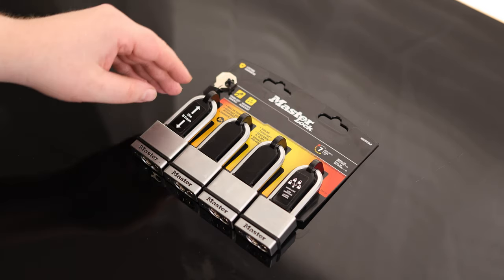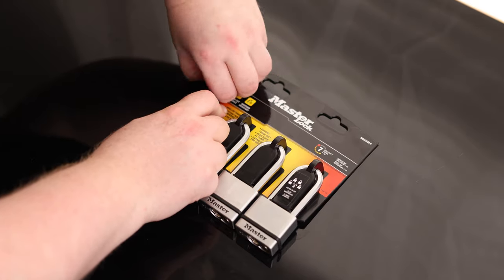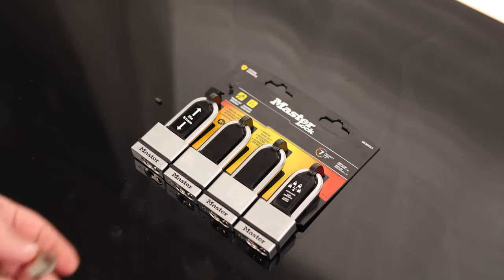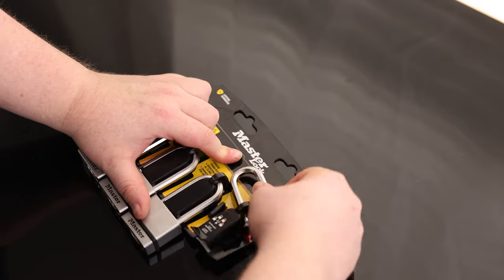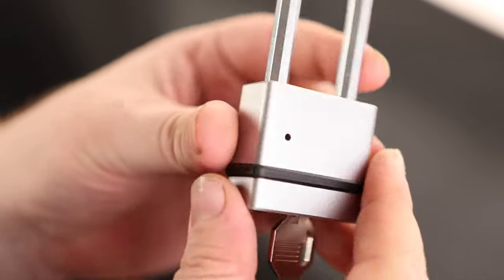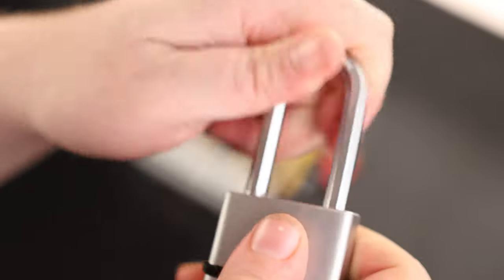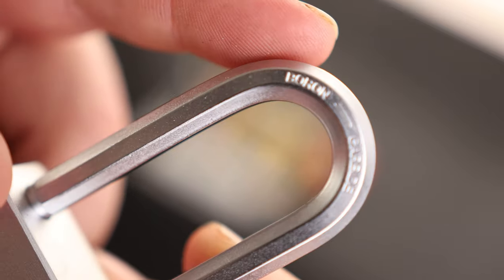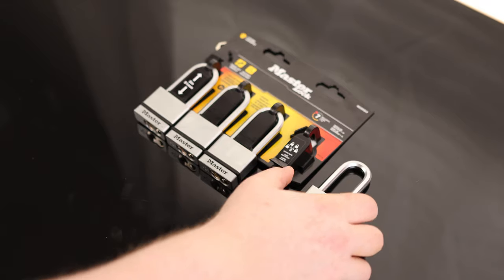Master Lock M530XQLH Magnum Solid Steel Keyed Alike Padlocks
Master Lock M530XQLH Magnum Solid Steel Padlocks
1-3/4 in. Wide, 4 Pack Keyed-Alike